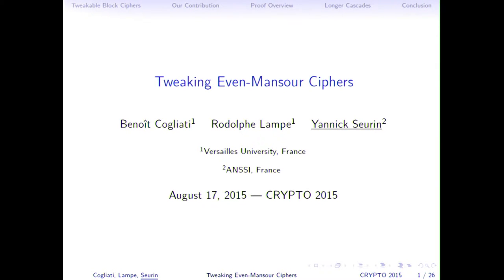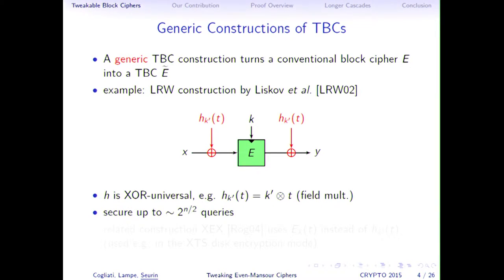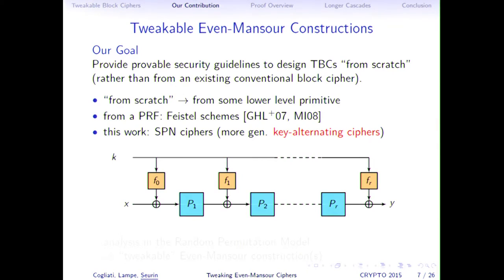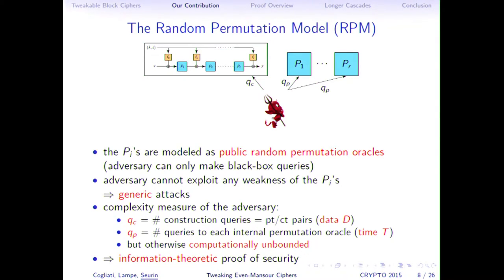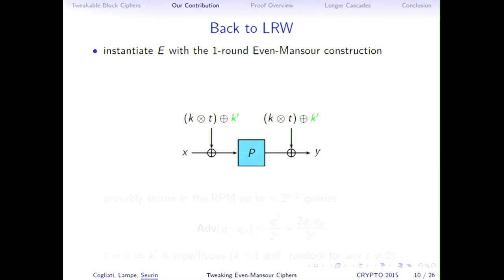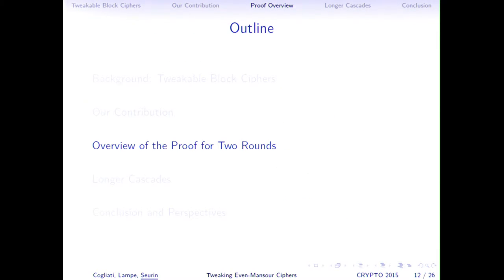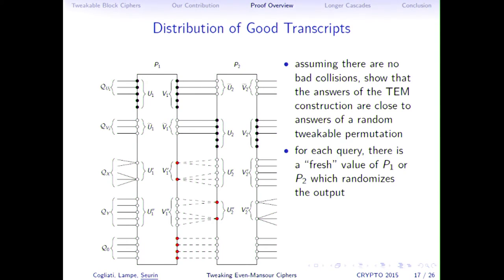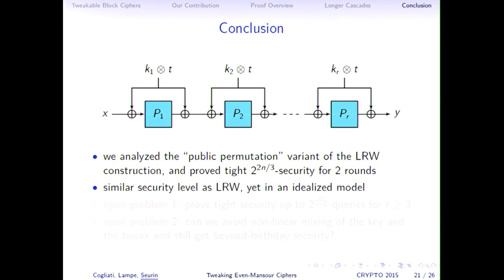Tweaking Even Mansour Ciphers